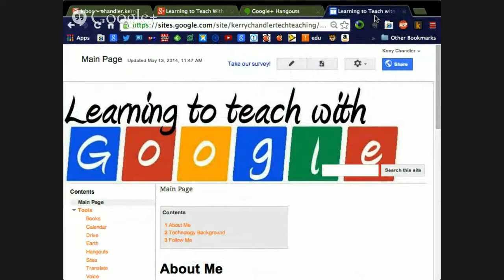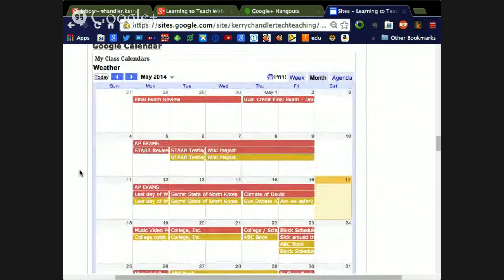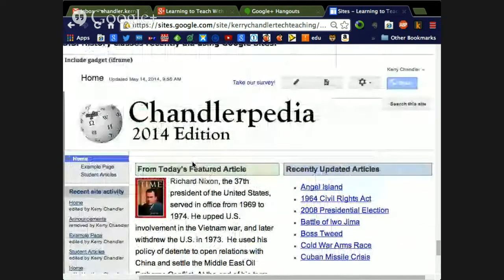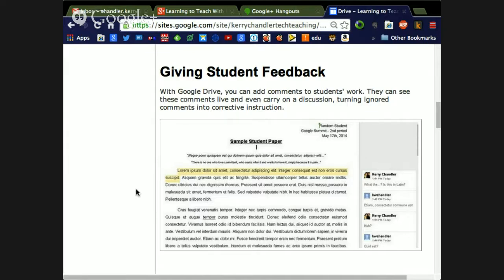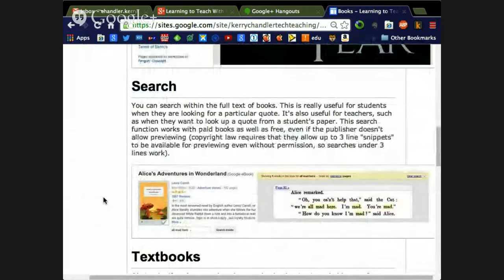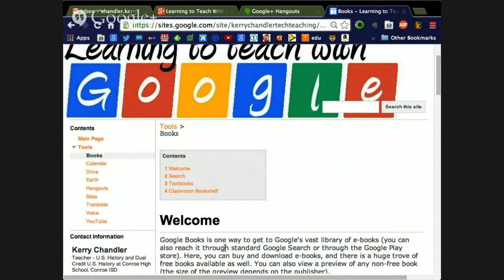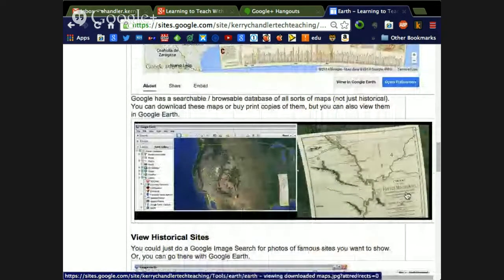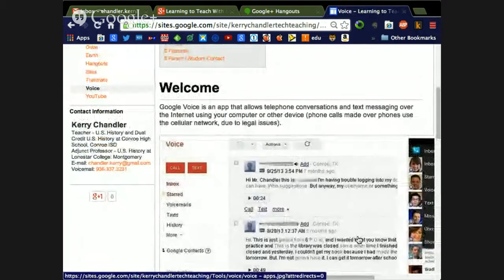Learning to Teach With Google (GAFE)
An introduction to a wide array of Google apps and how to integrate them into the secondary classroom. This will be presented live (by me!) at the Texas Google Summit txgoo  at Brenham High School. Join us!